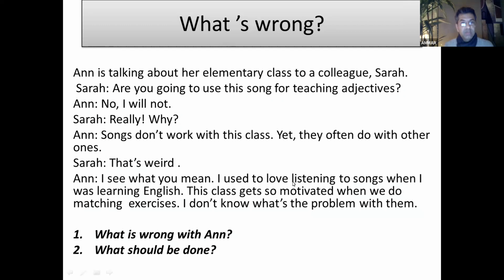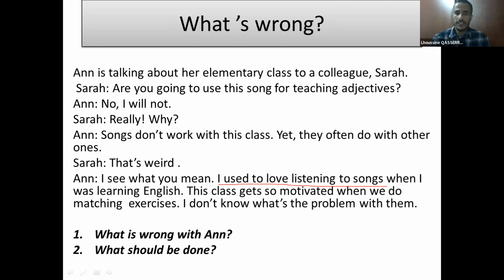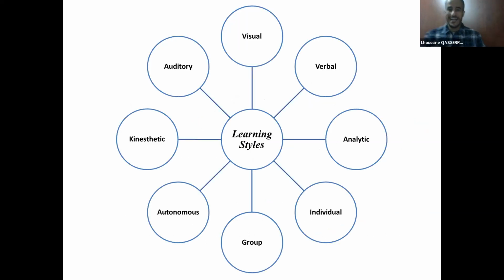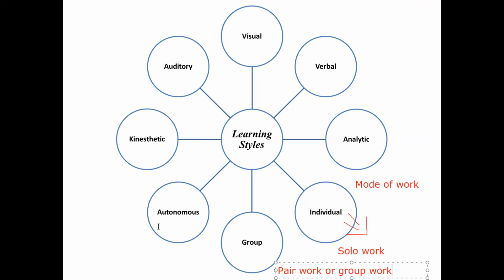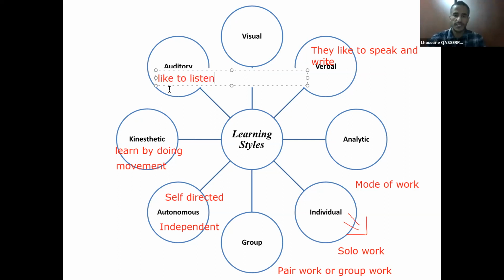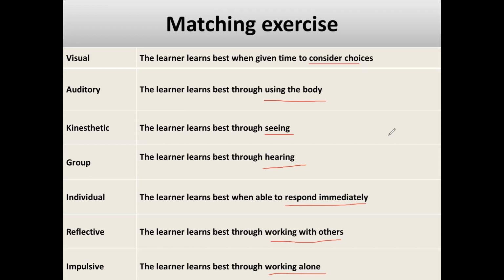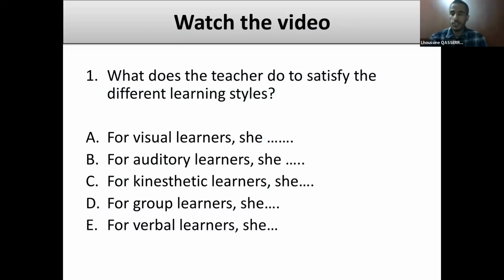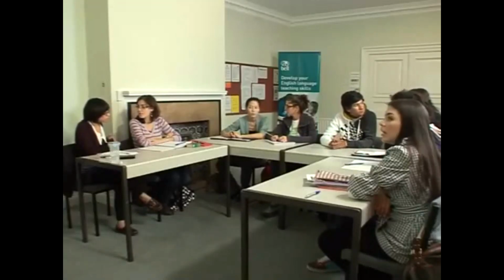TESOL course: Learning styles